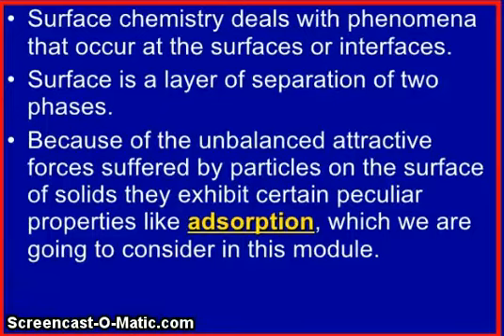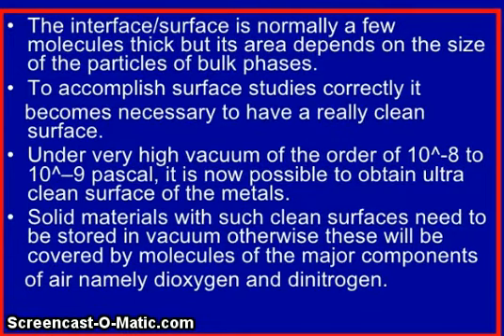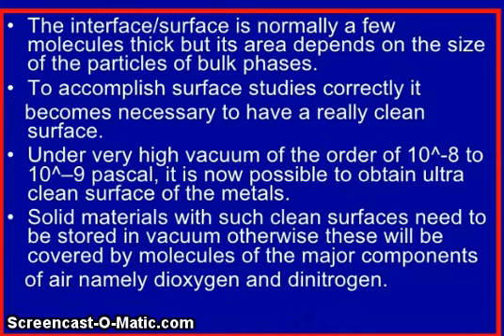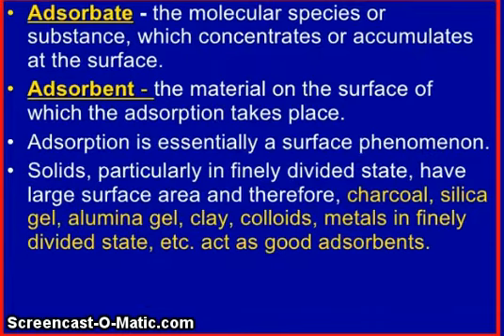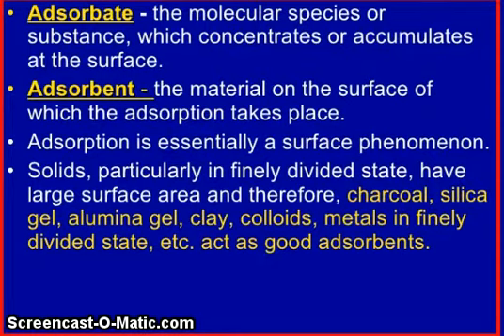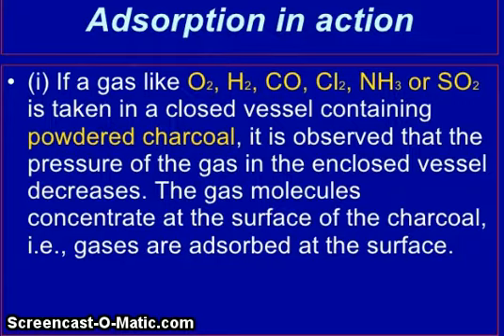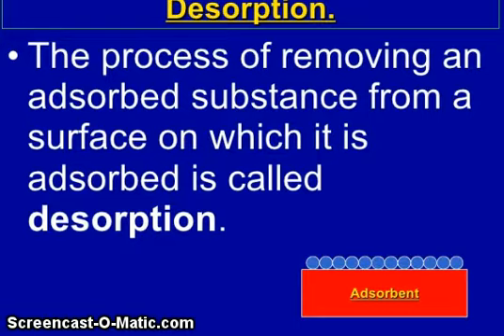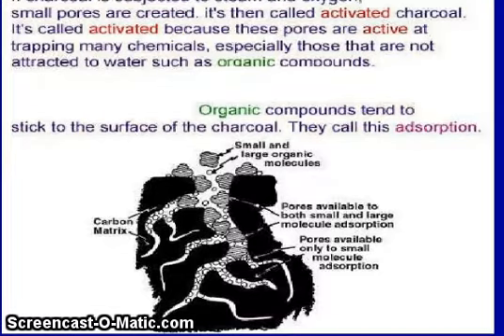Surface Chemistry L1